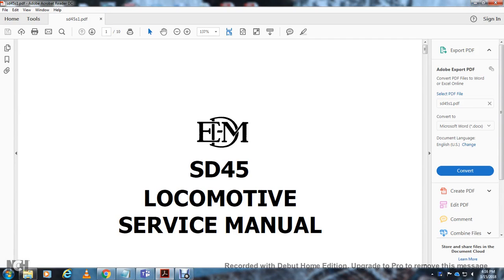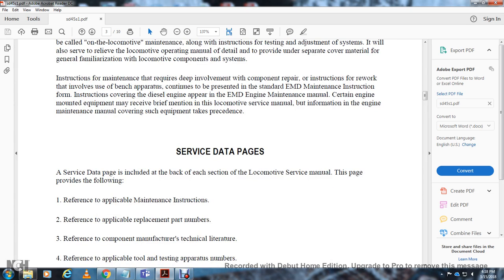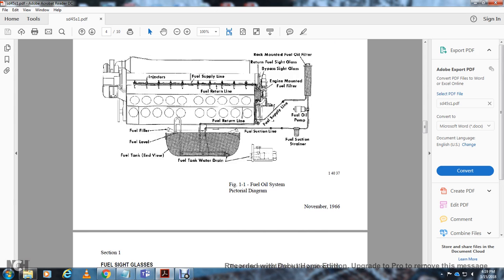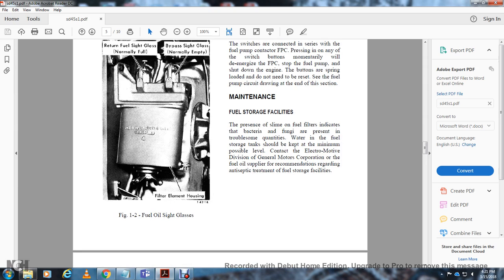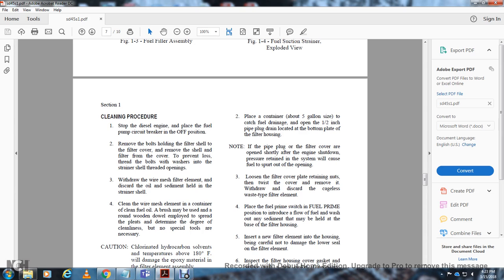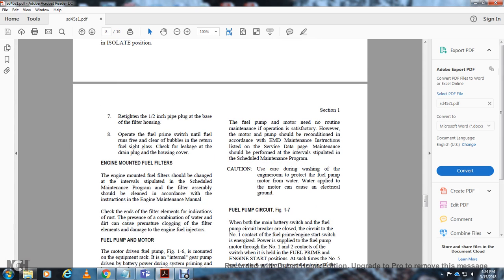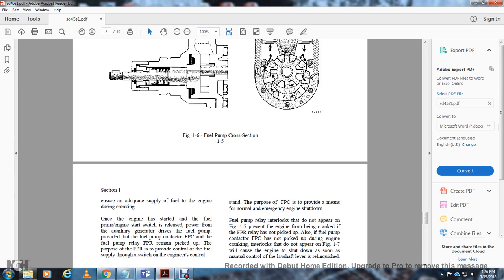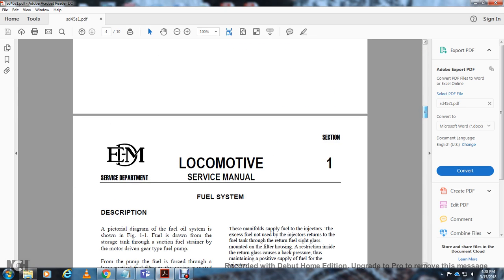EMD SD45 LOCOMOTIVE PART1